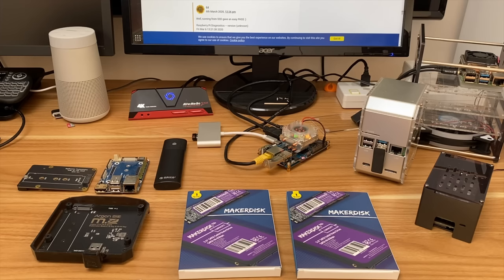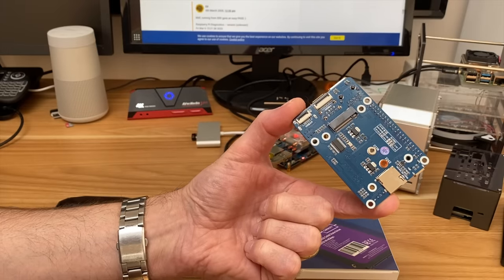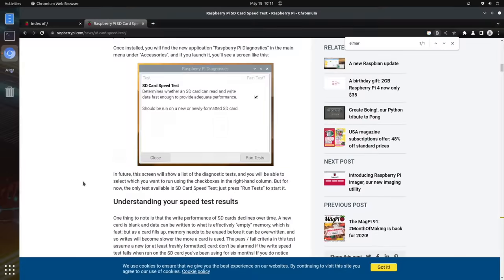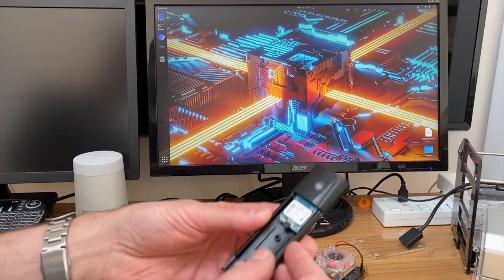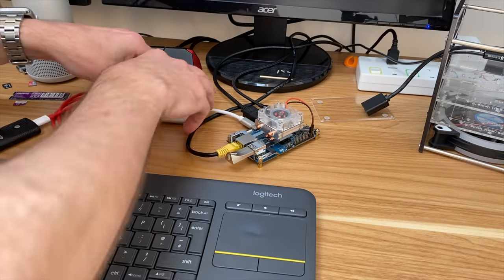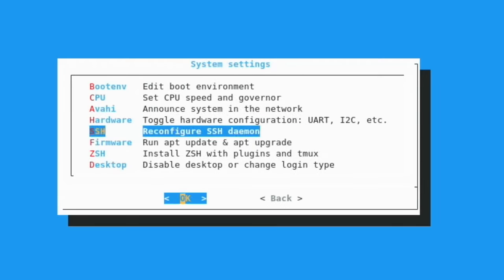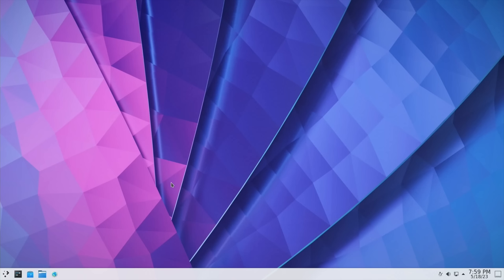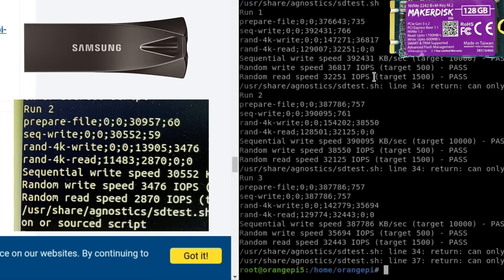Nvme boot fix and speed test. Orange Pi 5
Armbian config fixed my boot problems with nvme

My Orange Pi 5 cases

US & more
Nice and quiet FAN
Samsung Bar 128GB USB
256gb NVMe
4GB Orange Pi 5
8GB Orange Pi 5

UK & more

Results
Nvme in Pi 4 video
Sequential write speed 324435 KB/sec
Random Write speed 20978 IOPS
Random read speed 15588 IOPS

Makerdisk in Orange Pi 5 run 2
Sequential write speed 390095 KB/sec
Random Write speed 38550 IOPS
Random read speed 32125 IOPS

My videos

Adding an M.2 NVME drive to my Deskpi Pro case. The Ultimate Case? Raspberry Pi 4.